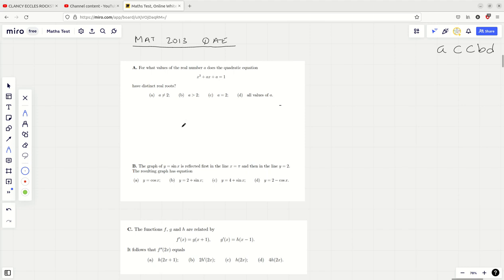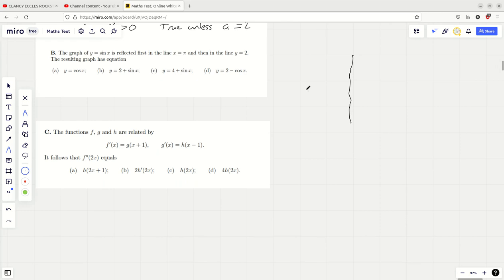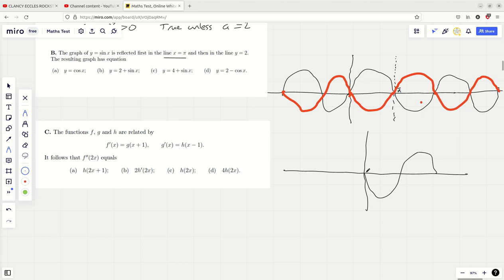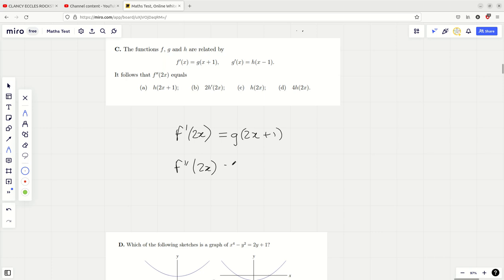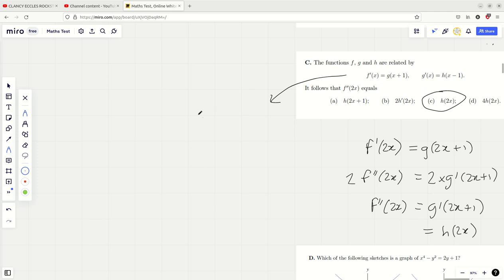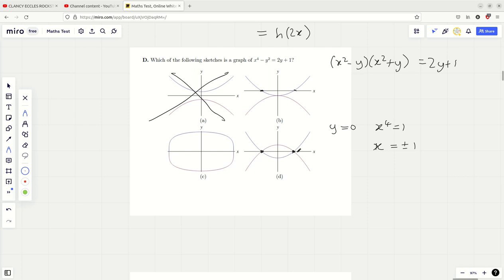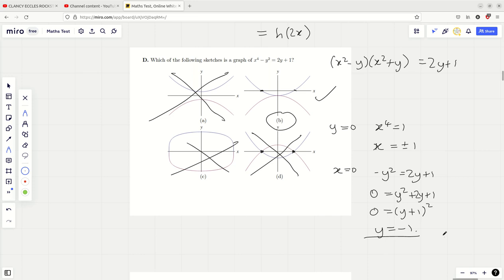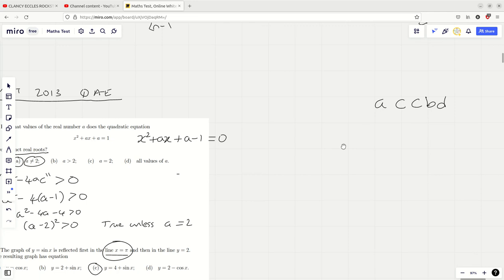MAT 2013 Short Questions A-E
Solutions to the above problems